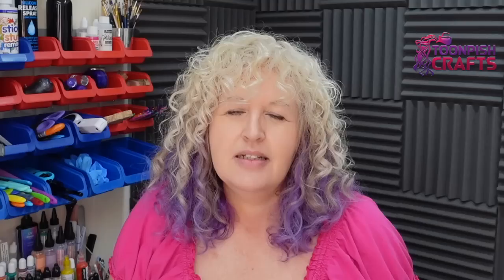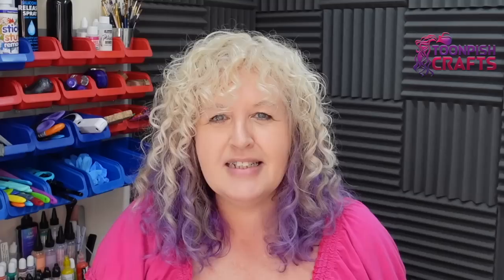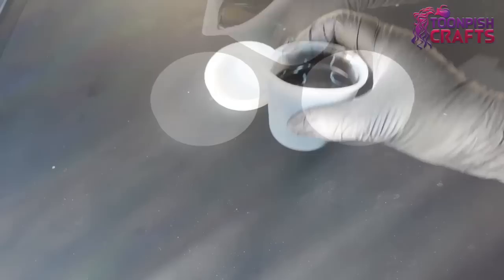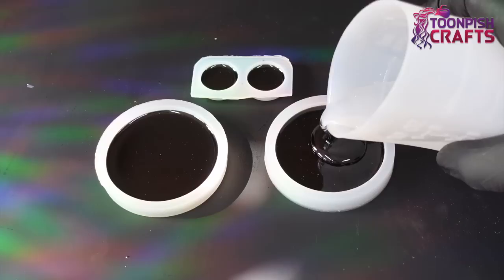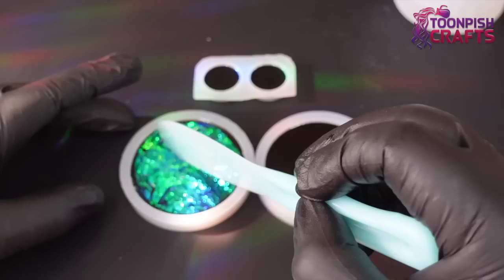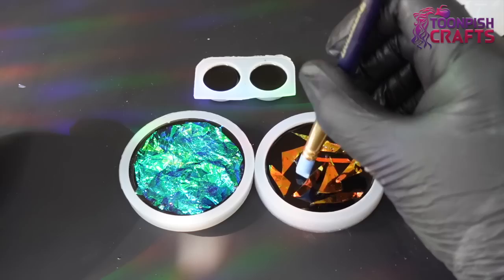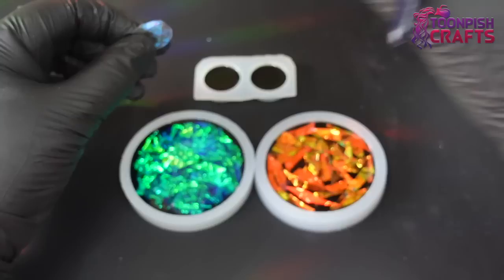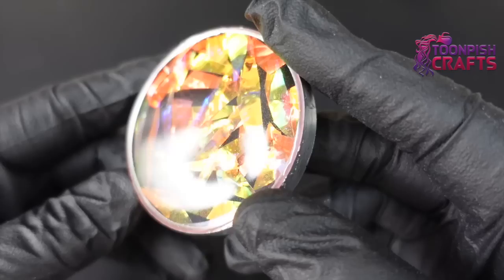The simple resin art hack with so many possibilities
In this video I am trying out iridescent cellophane again with different colour backgrounds to see what the difference is.
The results are amazing and I am already incorporating this into more pieces.

If you have any comments or just want to ask questions please use the comment section below and I will get back to you.
Wendy